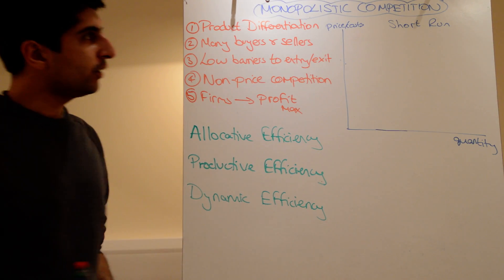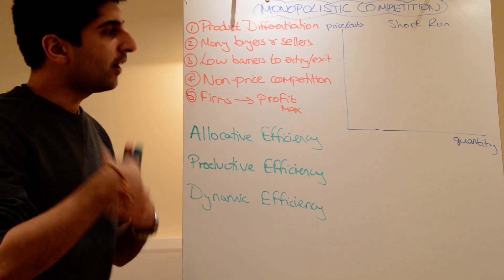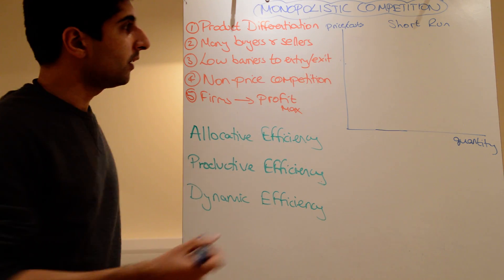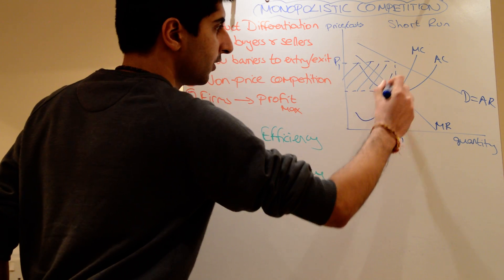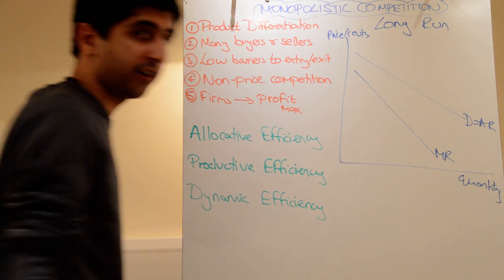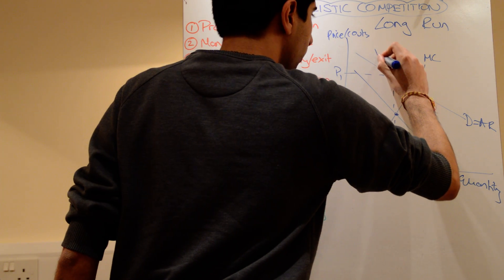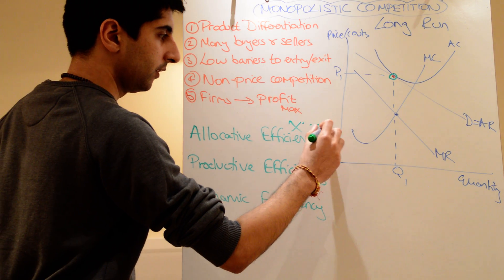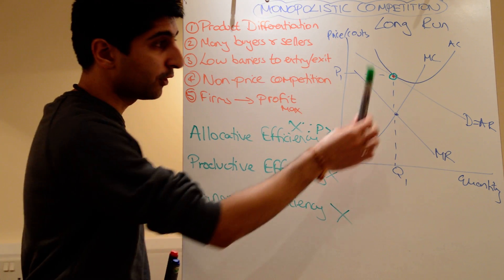Y2/IB 22) Monopolistic Competition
A2/IB 22) Monopolistic Competition - A detailed understanding of the theory behind monopolistic competition following the basic 3 part analysis structure